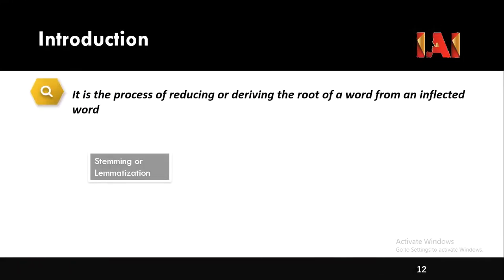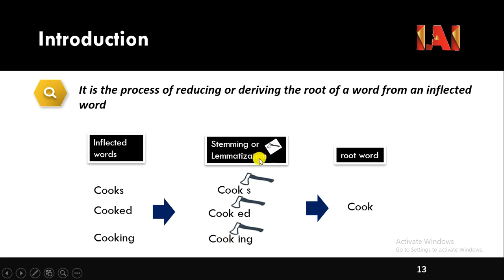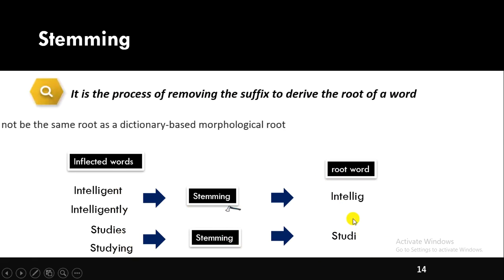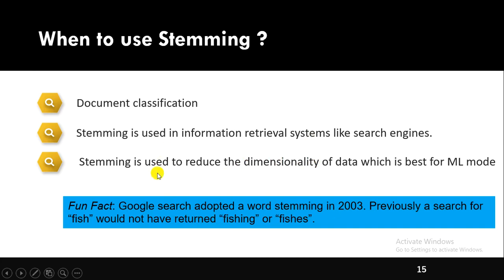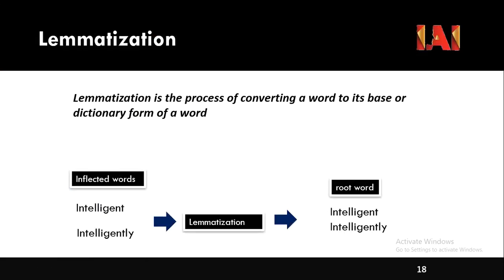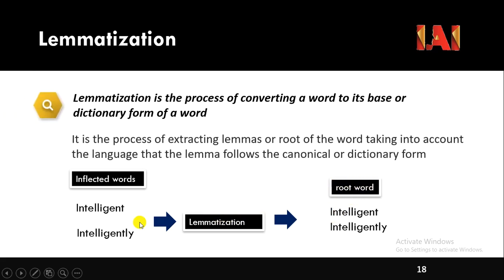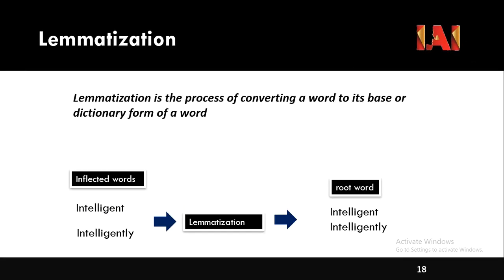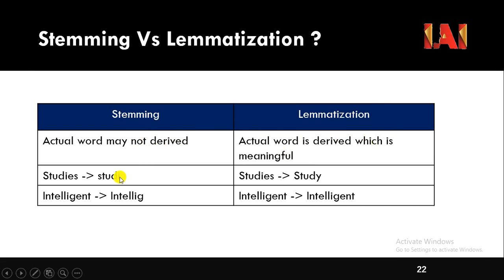Stemming and Lemmatization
In Natural language processing we perform stemming and Lemmatization so derive the root word. In this video with python example these concepts are explained.